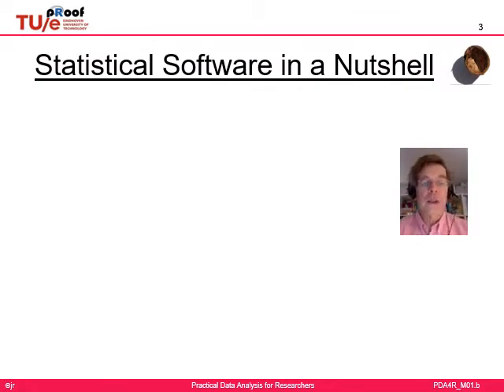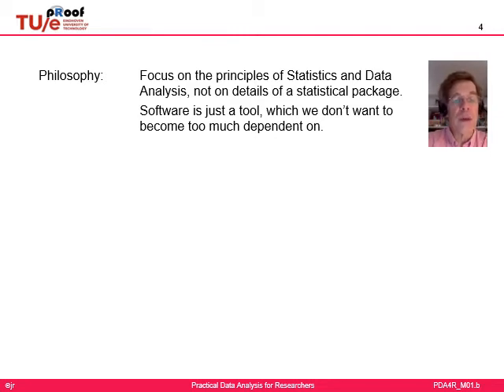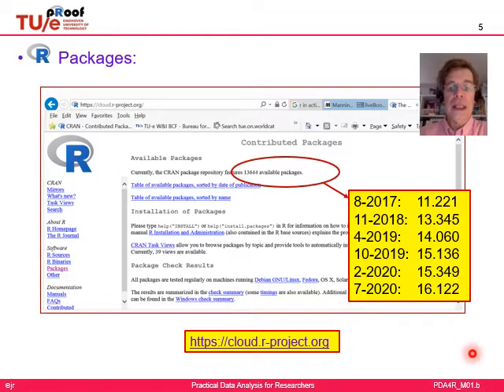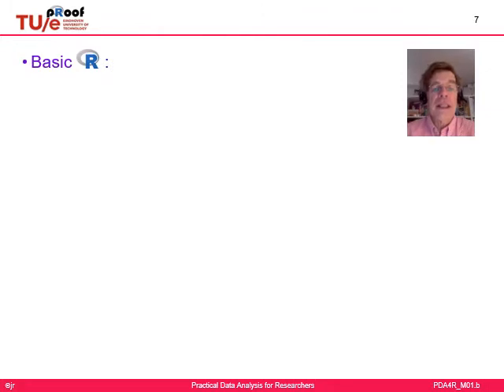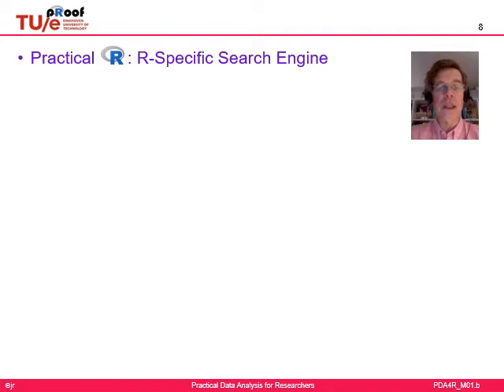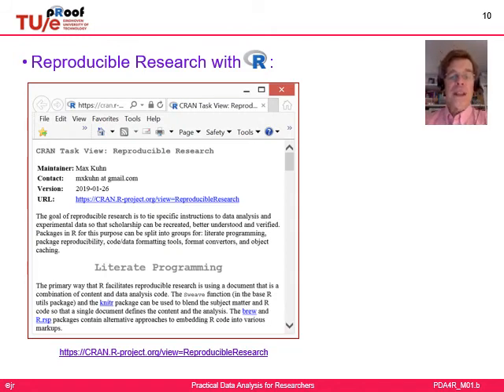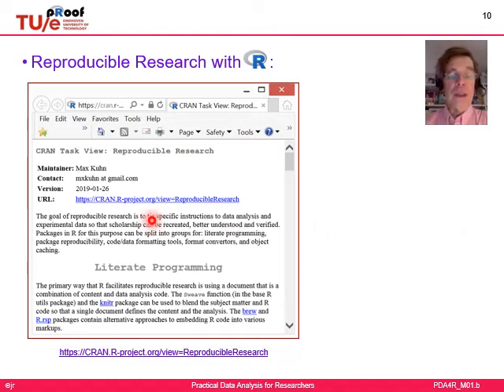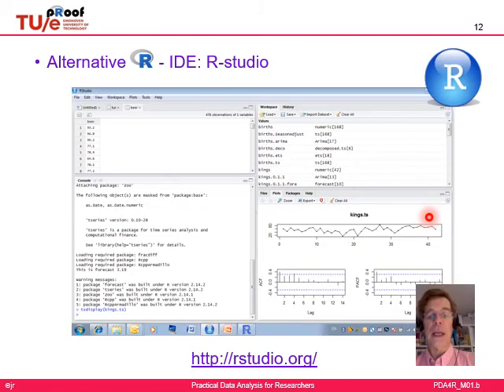PDA4R M01b Intro Software 2019 20 b